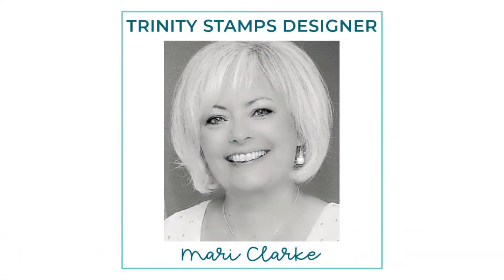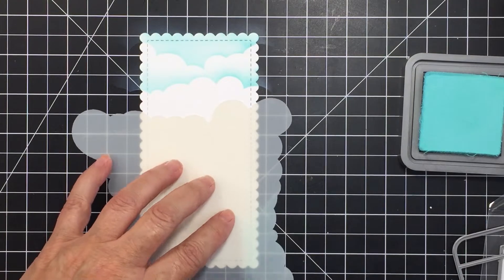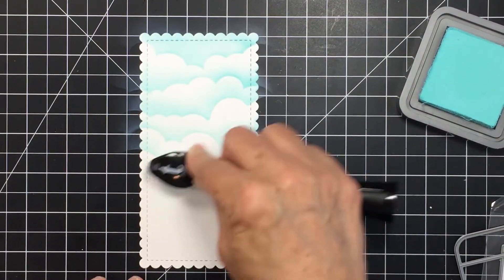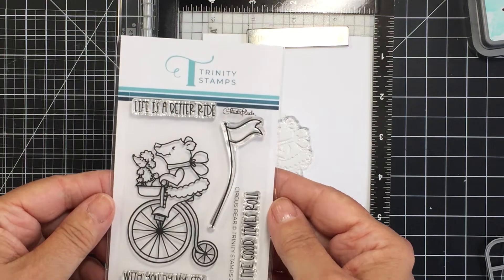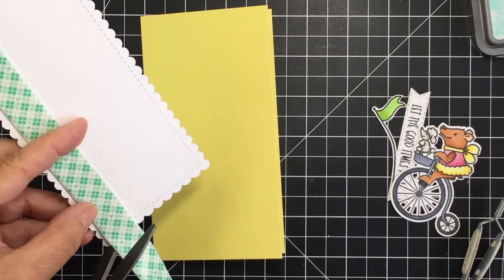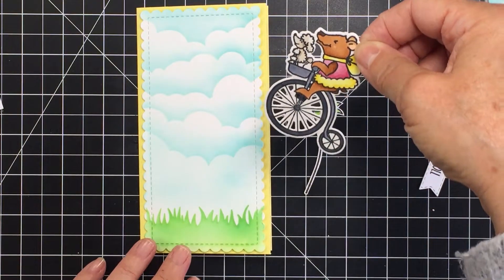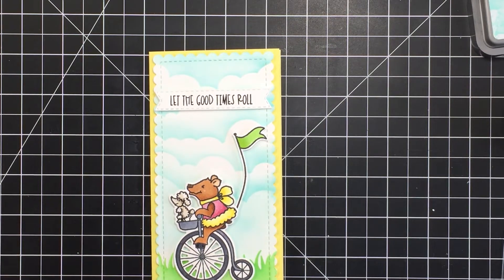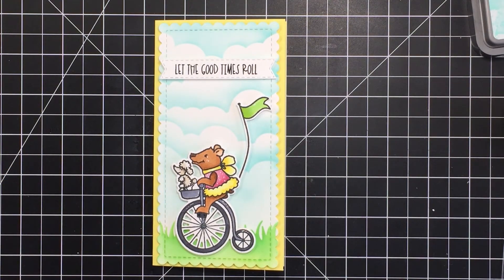Circus Bear Mini Slimline Card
This project was created by Creative Team Member: Mari Clarke
Supplies used for this project:

*Mini Slimline Card and Envelope Dies [Trinity Stamps Store]
*Circus Bear [Trinity Stamps Store]
Misti Stamping Tool [Trinity Stamps Store]
Trinity Stamps Paper Collections [Trinity Stamps Store]
Trinity Embellishments [Trinity Stamps Store]
Blending Bar Magnetic Tray [Trinity Stamps Store]